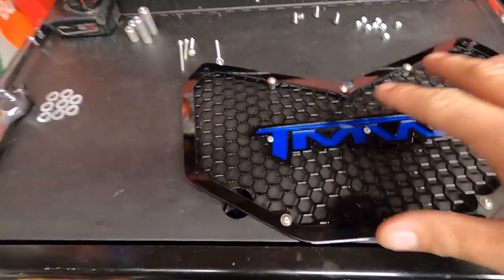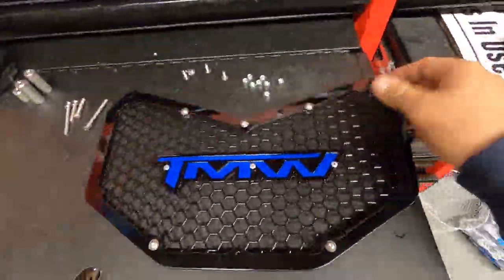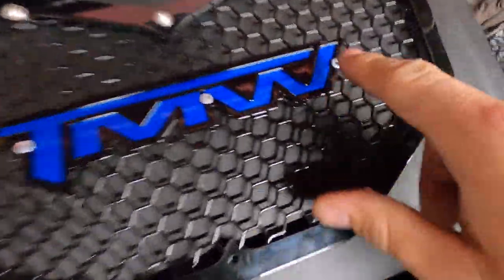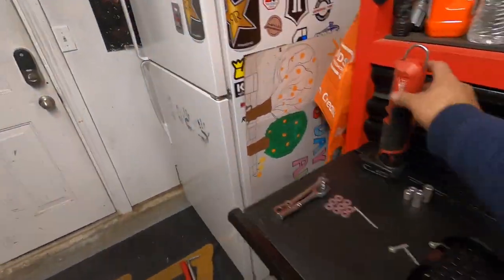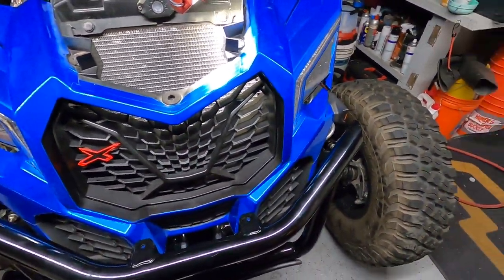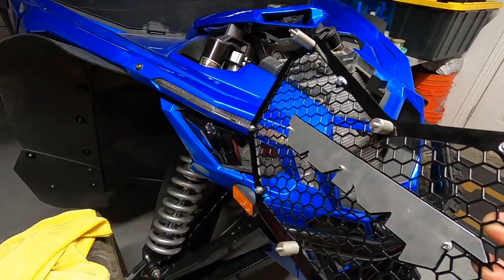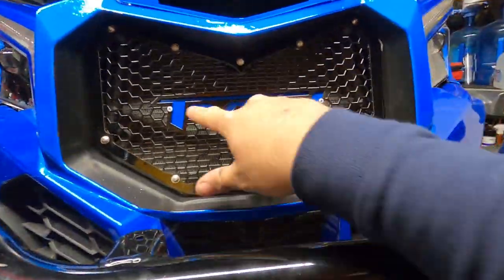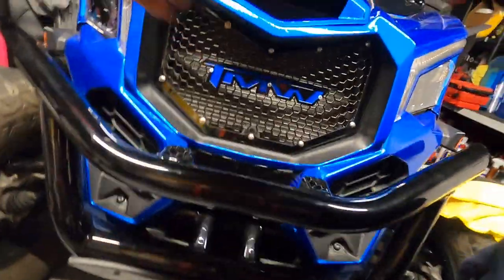TMWOFFROAD GRILL CAN AM X3 EP 122